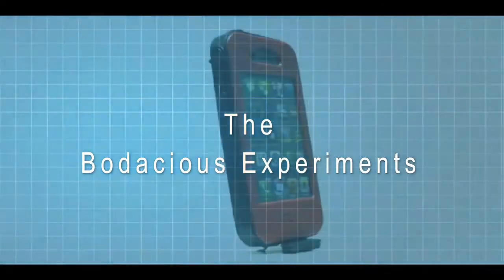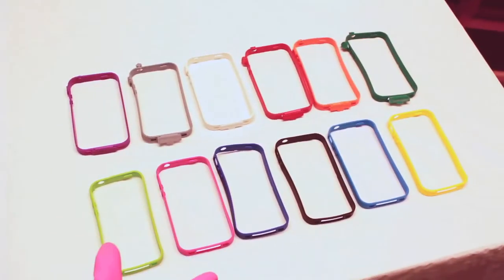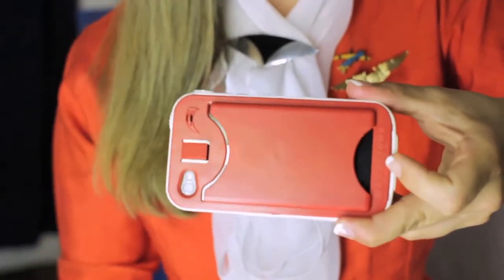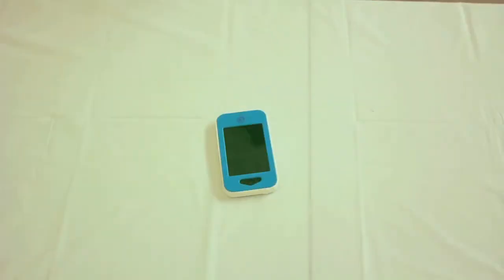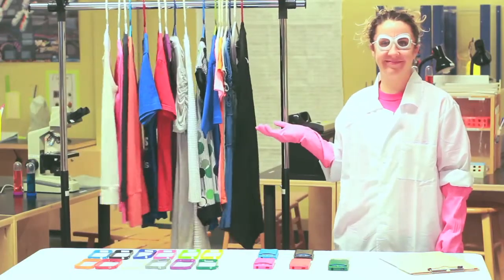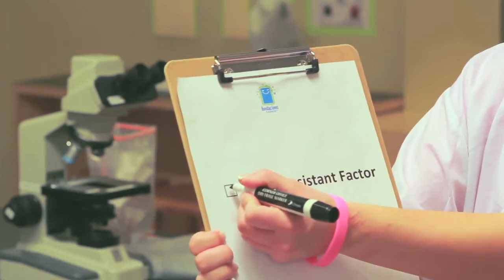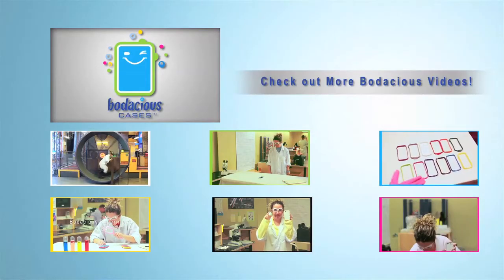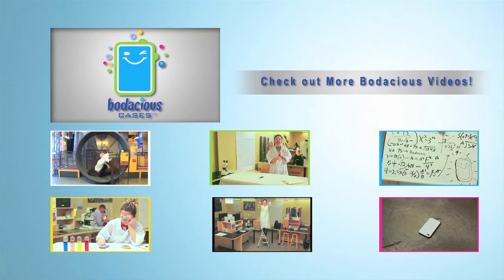Bodacious iPhone 4 Case Experiments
We had our Scientist at the Bodacious lab use Science and Technology to test the functionality. We have conducted several tests such as exposing the Band-It Case to water, hitting it multiple times with a mallet. We dropped it from things, we dropped things on it (like a pumpkin). Exploding the wide array of color combinations to match an entire wardrobe and we even put it on a GIANT hamster wheel to show how it would fare.

Simplification Functionality
Food Proof Factor
Liquid Resistant Factor
Bo Spin Factor
Durability Factor
Drop Proof Factor
100% Made in the USA
Creating USA jobs
Dust Factor
Dirt-resistant Factor
Style Factor

ALL IN ALL THIS IS BODACIOUS

This all-in-one Band-It Case is a iPhone 4 and iPhone 4S case that uses a 3 piece design with a front, back and an easily inter-changable band. With 6 case colors and 12 easily inter-changable band colors this creates literally hundreds of color combinations. The Band-It Case also features a built in credit card slot that can hold 2 credit cards and an I.D., or up to 8-10 business cards with a security lever to hold them in place. It is not just a case! It is water-resistant, stylish, sleek and thin, protective iPhone case that is 100% Made in the USA.

*Bodacious Cases, LLC does not recommend attempting the actions depicted in this video, nor do we insecure such actions will not result in damages to your phone.

A special thank you to the Discovery Center in Springfield Missouri for letting us record this video.